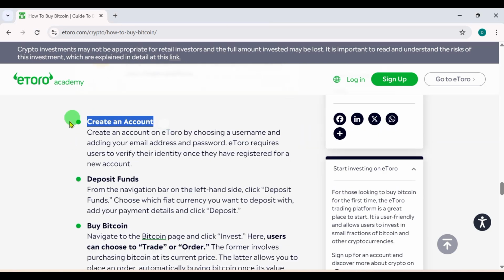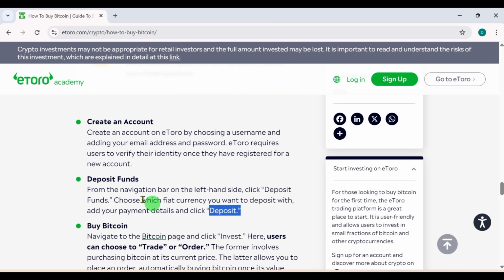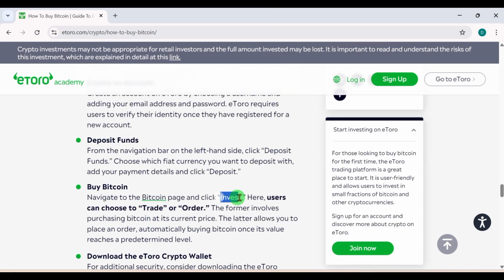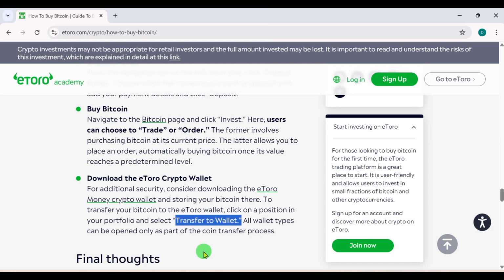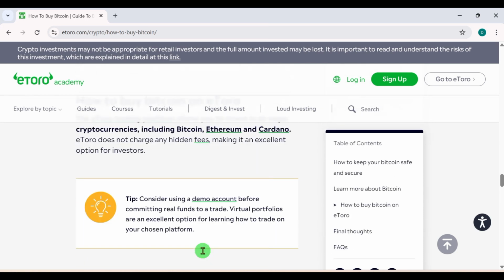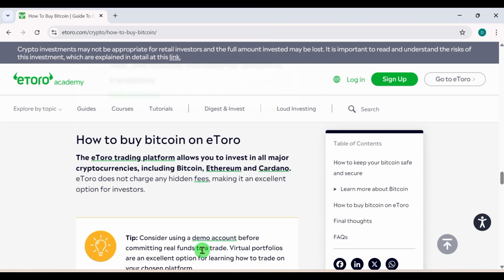How to Buy Bitcoin in eToro 2025 (Simple Guide)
Want to start investing in crypto? In this step-by-step tutorial, I’ll show you how to buy Bitcoin in eToro.

You’ll learn how to set up your eToro account, deposit funds, search for Bitcoin (BTC), and place your first trade. By the end of this video, you’ll know exactly how to buy Bitcoin on eToro safely and easily.